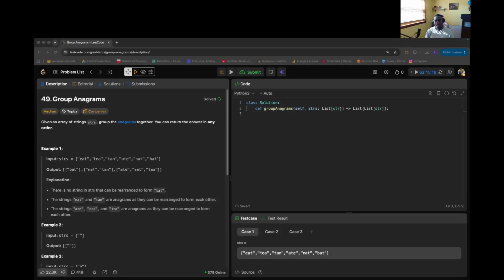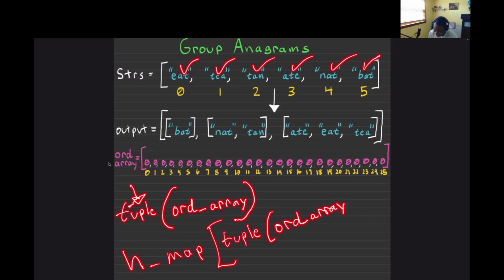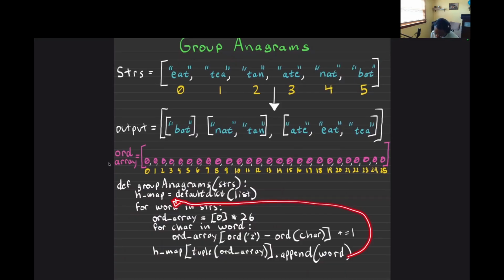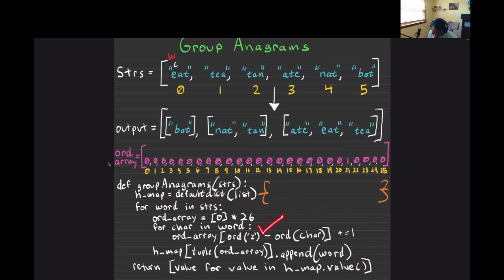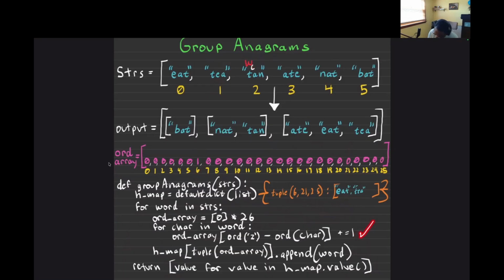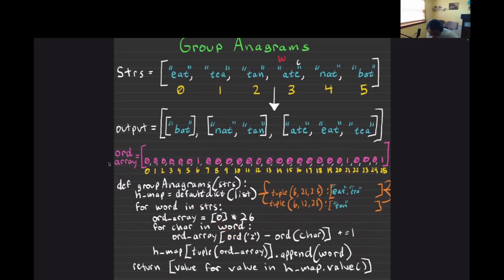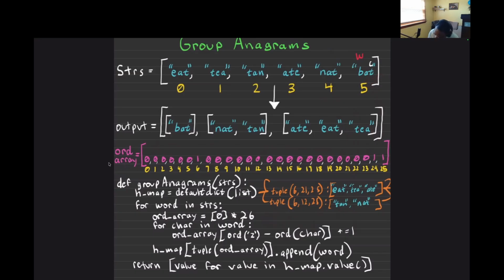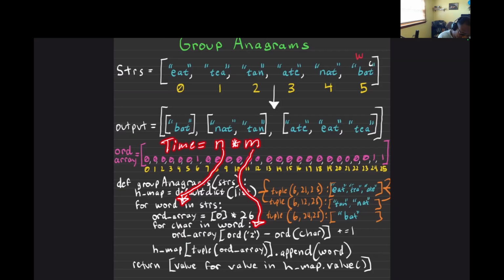Group Anagrams — HashMap + Tuple Key Approach Explained (LeetCode 49)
Most people sort the string to make the key — this approach is faster and teaches you something more useful.
We're using a frequency array converted to a tuple as an immutable HashMap key, and I walk through every step on the board before we touch code.

0:00 Intro & Problem Statement
1:00 Anagram Recap & Constraints
2:00 HashMap + Tuple Key Approach
3:00 Building the Algorithm
6:00 Full Walkthrough (eat → tea → ate → tan → nat → bat)
14:00 Coding the Solution on LeetCode
15:00 Time & Space Complexity

LeetCode 49 — Group Anagrams. Given an array of strings, group all anagrams together and return them in any order. The key insight: every anagram of the same word produces the same character frequency array. Convert that array to a tuple — immutable, hashable, perfect as a dictionary key — and you've got your grouping logic handled in O(n·m) time and space. We build a defaultdict, iterate through each word, track character counts using `ord('z') - ord(c)` to index into a 26-element array, then append each word to its matching key. Full whiteboard walkthrough, then straight to LeetCode to verify. If you haven't seen Valid Anagram yet, start there first — link in the cards.